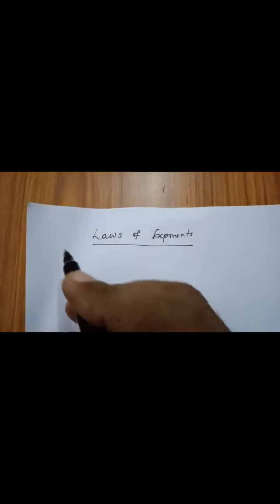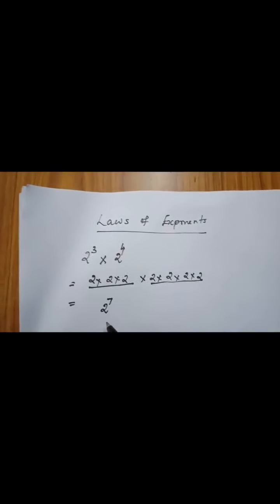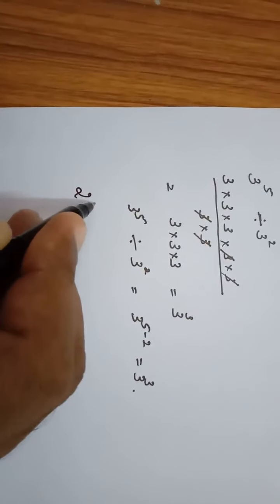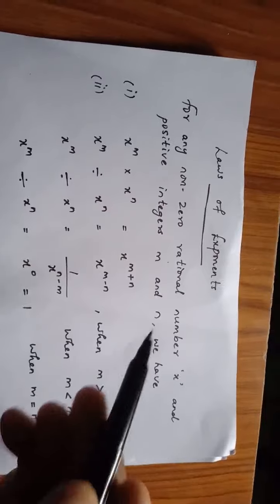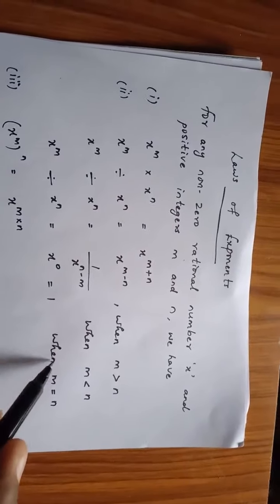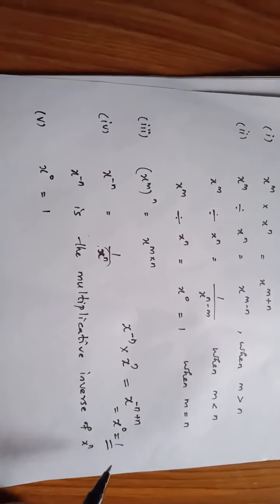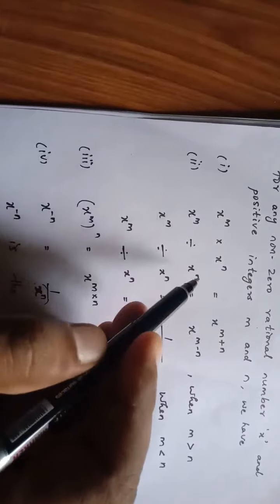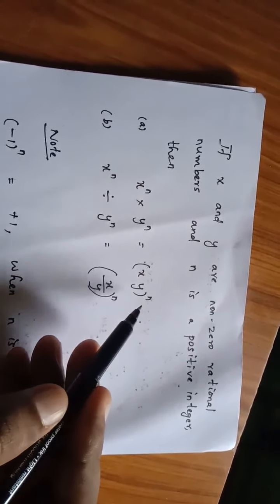Maths Class 8 Exponents Part 2